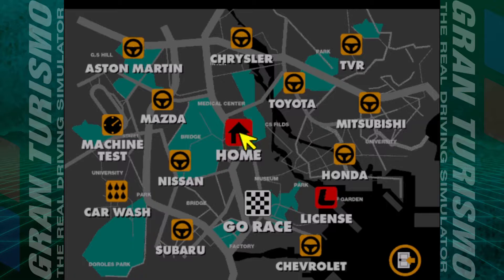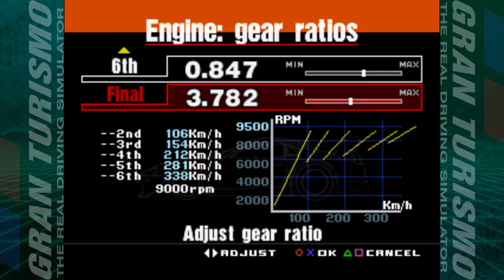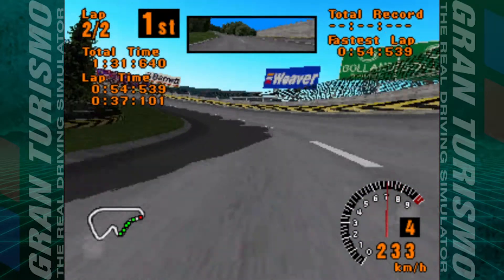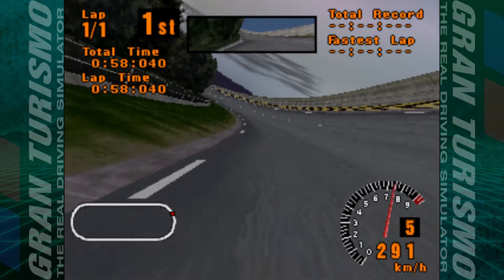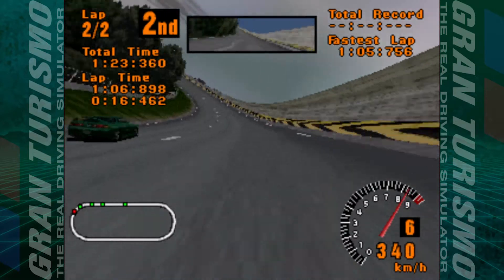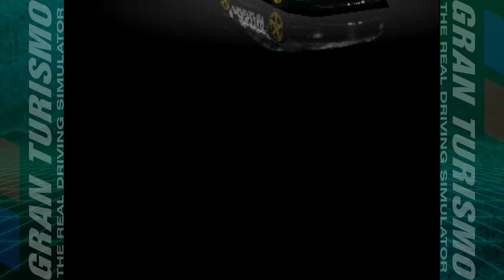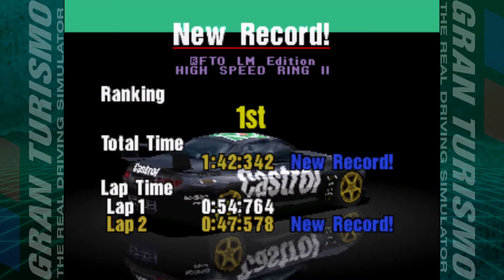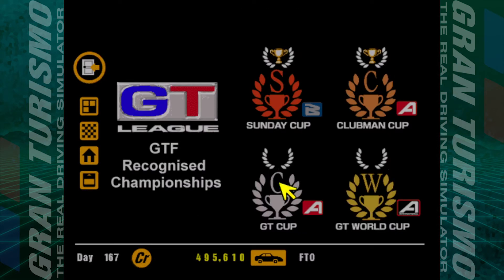Gran Turismo | 22 | Megaspeed Cup (GT Mode)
The penultimate A-class championship and it's the mega fun, mega fast, Megaspeed cup. Stepping back into the quick and nimble FTO for this one!